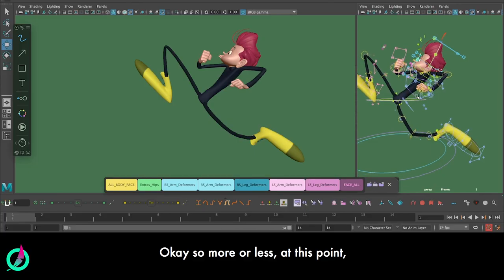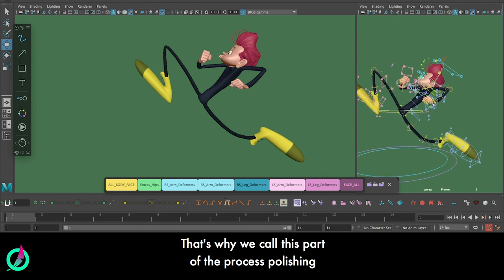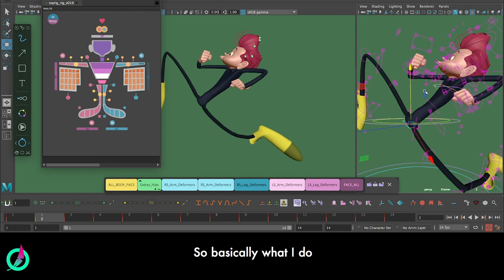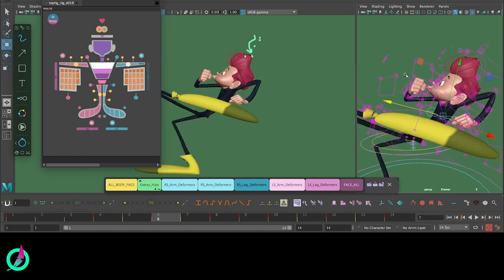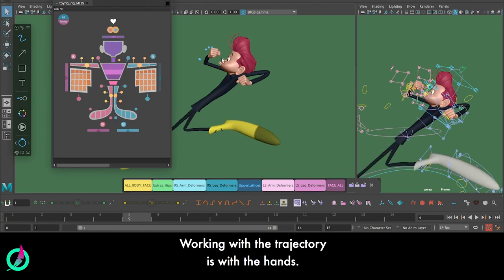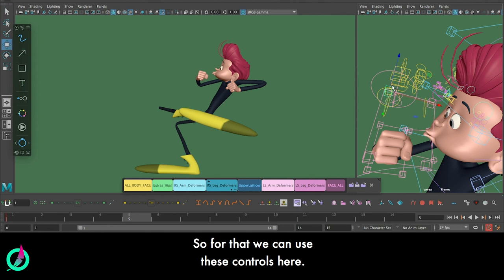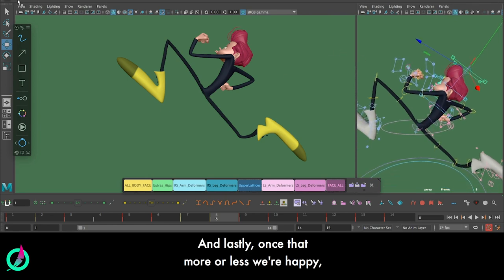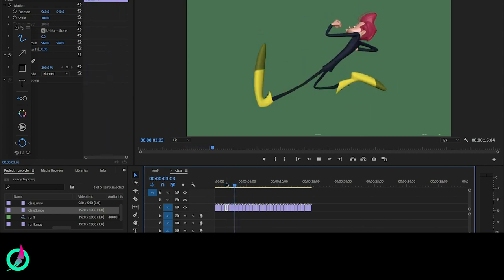Easy intro to polish 3d animation - An extract to the Workshop #1 - Snappy Run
Polish is hell.
At least for me.

All you have to do is to know the workflow and repeat it till your eyes are bleeding.
No seriously, yes.

:) Jokes apart, here is a few thoughts on it and an extract of the class on polish of our latest workshop in Animawarriors where we do a Snappy run.
A direct, fast and effective way to improve your skills as animator. Step by step, frame by frame . In this workshop you will learn:

- Basic workflow for creating a cycle.
- Appeal skill .
- Simple techniques and tips to make any animation look good.
- Basic techniques for improving polishing .
- Working frame by frame, manually, without depending too much on the 3d tool.

Other links you may be interested

Do you like this rig? ToyRig is a AAA rig done by film AAA professionals.